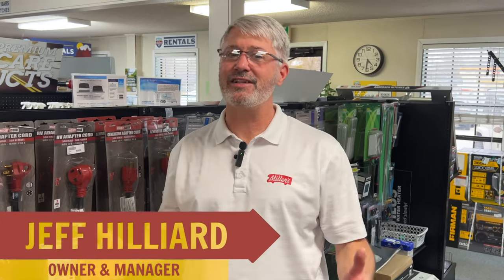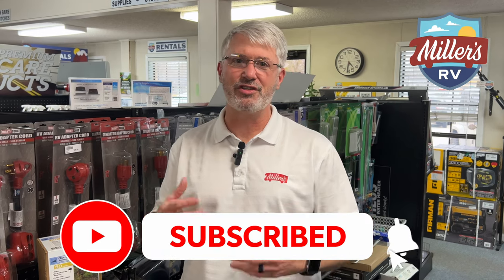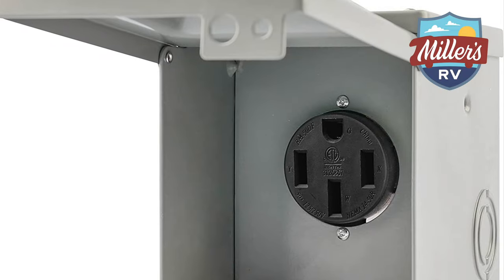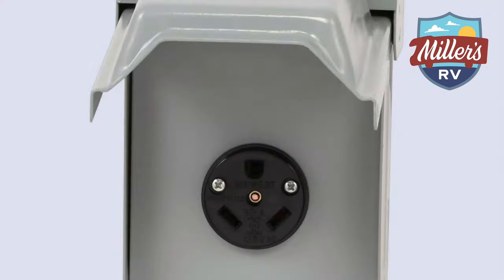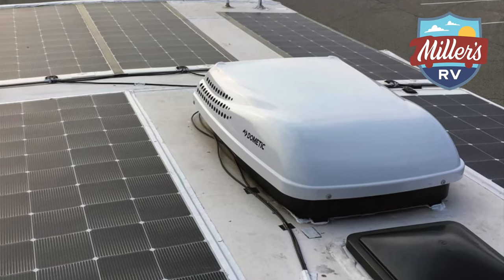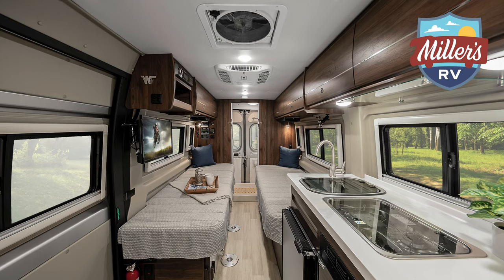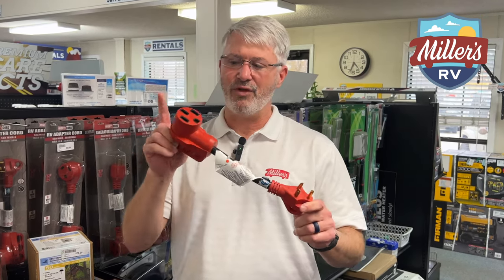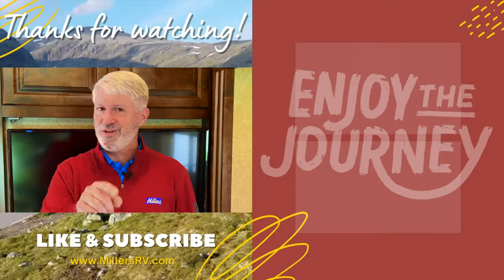RV Electrical Systems Explained: Can You Plug A 50 AMP RV Into A 30 AMP Outlet?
If you're new to RV electrical systems or camping or simply looking to upgrade your RV's electrical system, you might be wondering if you can plug a 50-amp RV into a 30-amp outlet. In this video, we'll answer that question and provide you with valuable information to ensure that you're using the right electrical hookup for your RV.

Firstly, it's important to understand the difference between 30-amp and 50-amp RV electrical systems. A 30-amp RV uses a single 30-amp power cord and can typically power a few appliances at a time, while a 50-amp RV uses a 50-amp power cord and can power more appliances simultaneously. It's also important to note that a 50-amp RV requires a 50-amp outlet and breaker, while a 30-amp RV requires a 30-amp outlet and breaker.

Attempting to plug a 50-amp RV into a 30-amp outlet can result in damage to your RV's electrical system and even cause a fire. This is because a 30-amp outlet is not designed to handle the power load of a 50-amp RV. However, there are adapters available that allow you to plug a 50-amp RV into a 30-amp outlet, but it's important to use them correctly and not overload your RV's electrical system.

In this video, we'll demonstrate how to properly use an adapter to plug a 50-amp RV into a 30-amp outlet. We'll also provide tips and best practices for safely using your RV's electrical system and avoiding potential hazards.

Whether you're a seasoned RV camper or a newbie, understanding the electrical system of your RV is essential for a safe and enjoyable camping experience. By watching this video, you'll gain valuable knowledge on RV electrical hookups and avoid common mistakes that can lead to costly repairs and safety issues.

In summary, this video is a must-watch for anyone who owns or plans to own an RV and wants to ensure that they're using the correct electrical hookup for their RV.

Address:
12912 Florida Blvd

Motorhomes: shorturl.at/beCLM
Travel Trailers: shorturl.at/pqwNX
RV Tech: shorturl.at/opFKQ
FAQs: shorturl.at/twOSU